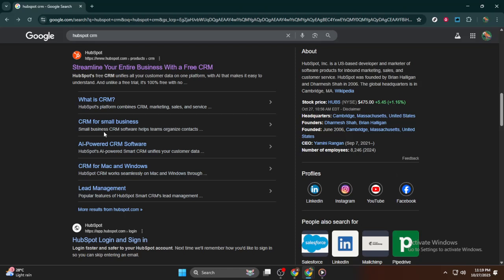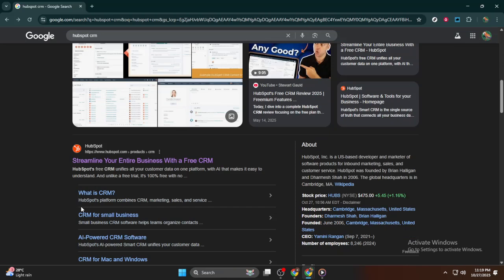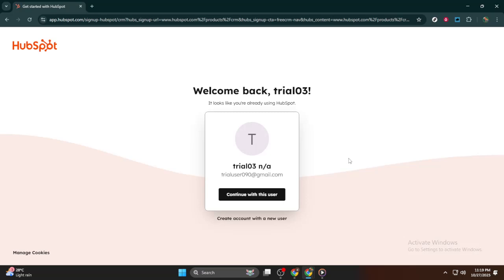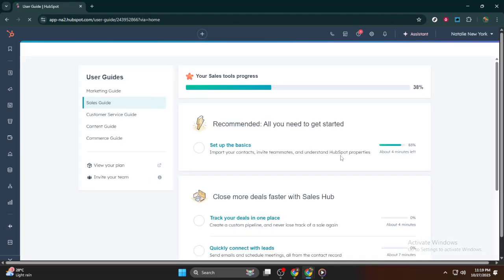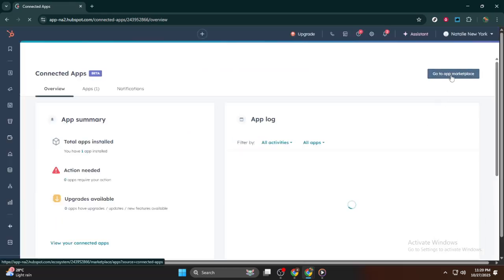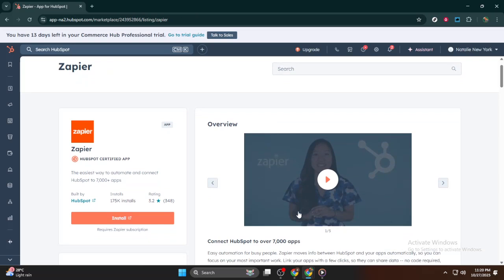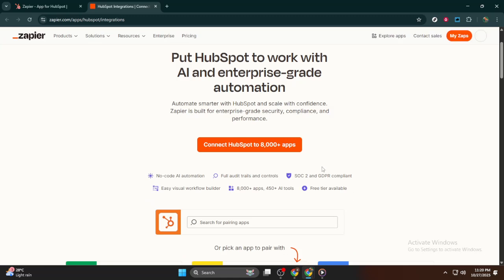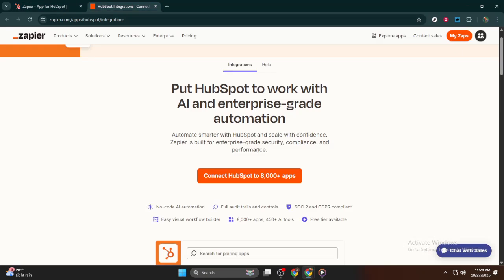How To Connect Zapier With Crm Hubspot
Want to automate tasks between HubSpot CRM and other apps using Zapier? In this video, I’ll show you how to connect Zapier to HubSpot and create automated workflows that send contacts, deals, tasks, emails, and form submissions between your favorite tools — without any coding.

What You’ll Learn:

How to connect your HubSpot CRM account to Zapier

How to set up a Zap (trigger + action) using HubSpot

Example workflows: send new leads to Google Sheets, create HubSpot contacts from Facebook/Typeform, send notifications to Gmail or Slack

How to map fields like name, email, phone, deal stage, and company

How to test your Zap and turn it on successfully

How to fix common errors like “authentication failed” or missing permissions

Why This Is Useful:

✔ Automates manual CRM tasks and data entry
✔ Connects HubSpot with Gmail, Sheets, Facebook Leads, ClickUp, Airtable, Shopify, and more
✔ Saves time for sales, marketing, and admin teams
✔ Works with HubSpot Free, Starter, Professional & Enterprise plans

SEO Keywords / Tags:

connect Zapier to HubSpot, HubSpot CRM Zapier automation, Zapier HubSpot tutorial 2025, automate HubSpot with Zapier, HubSpot integration with Zapier, create Zap HubSpot CRM, HubSpot workflow automation Zapier, send leads to HubSpot using Zapier

Call to Action:

💬 Comment if you want sample Zaps or automation ideas for your business